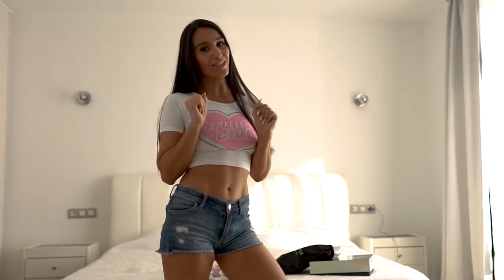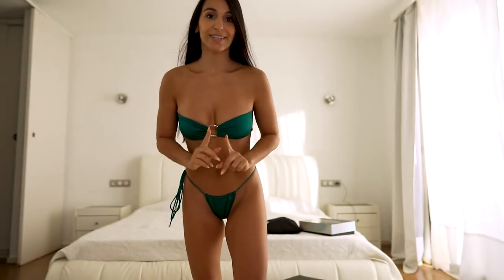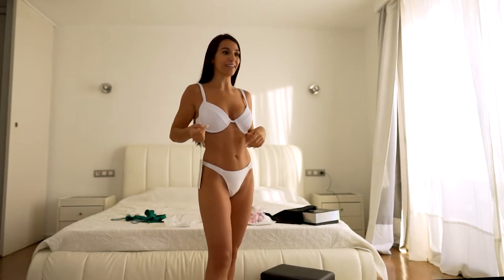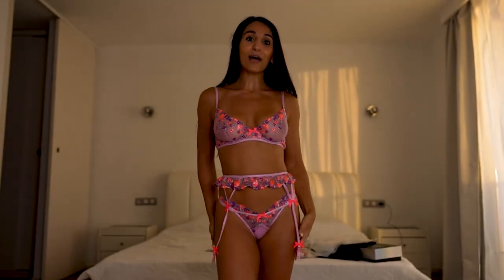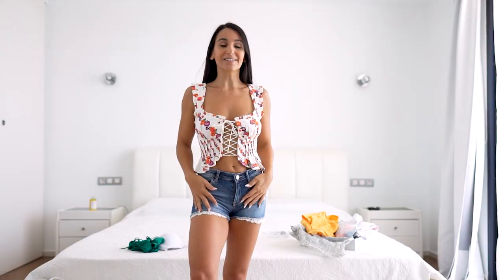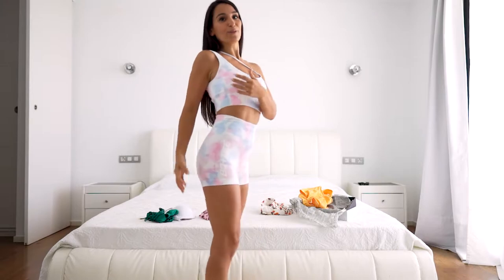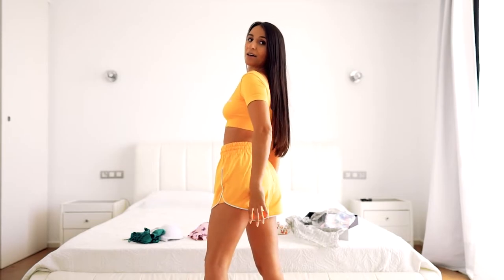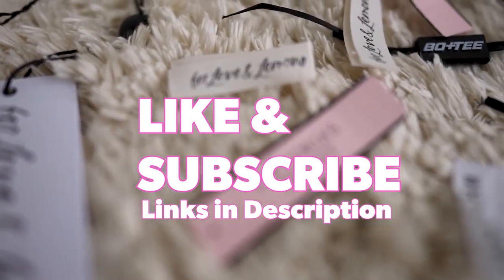Try on Haul from my favourites shops micro thongs, g-string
meaning
견인을 시도
n번방
발로란트
손예진